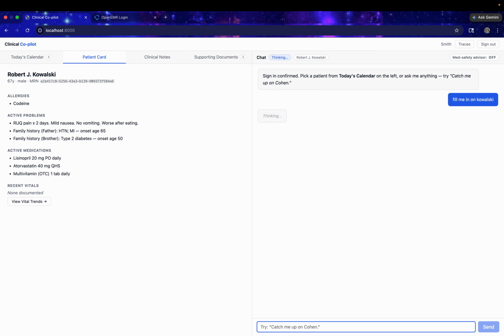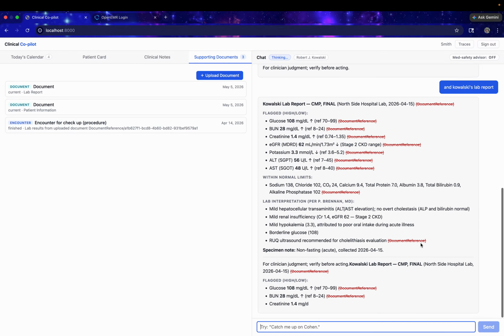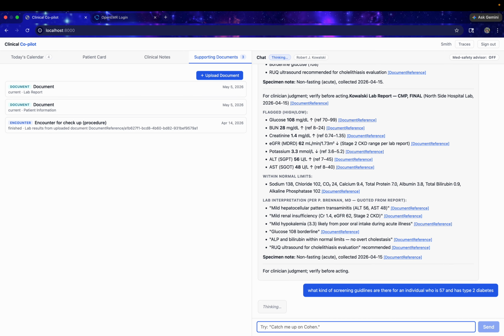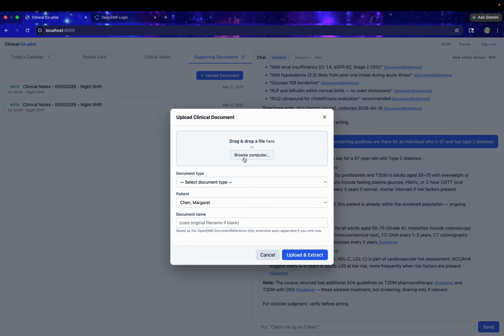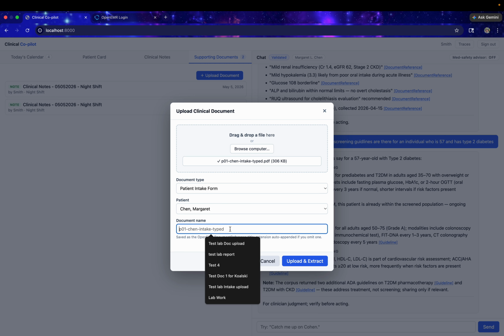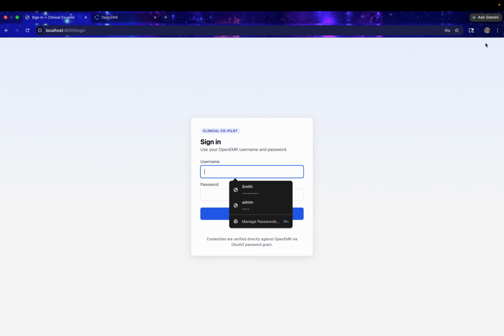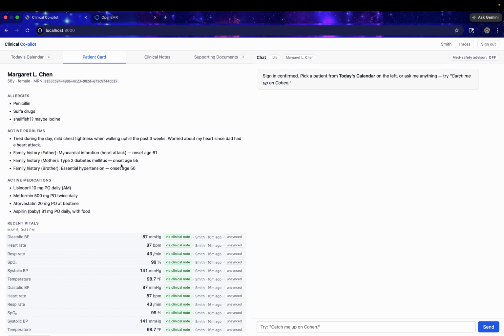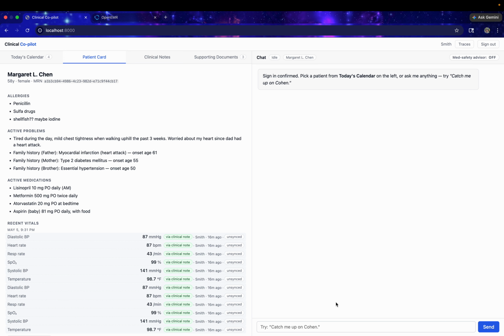Gauntlet AI Week 2 MVP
This video describes the week 2 MVP submittal and the changes which have been made since the previous week.